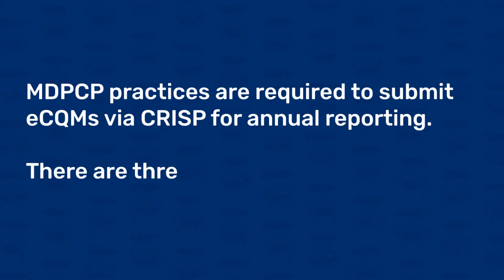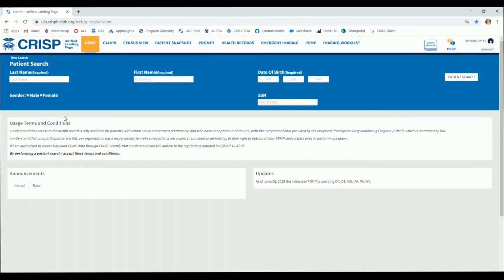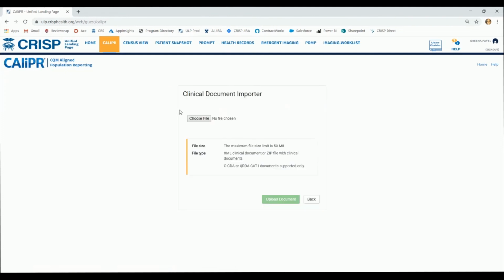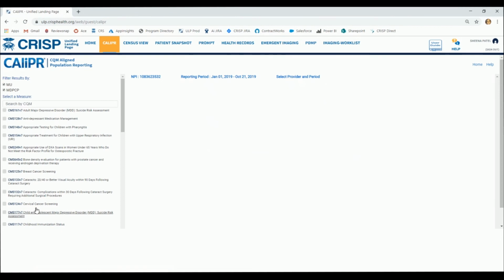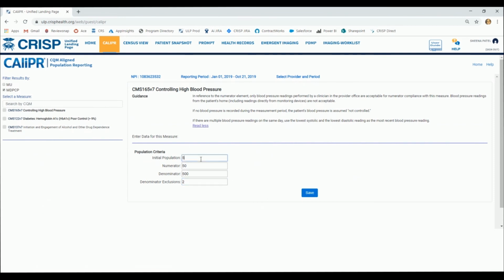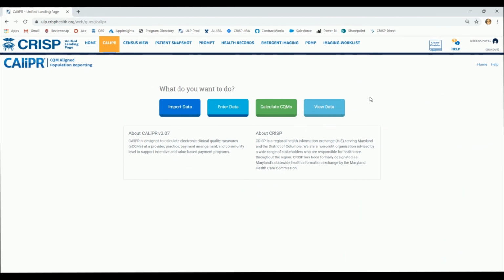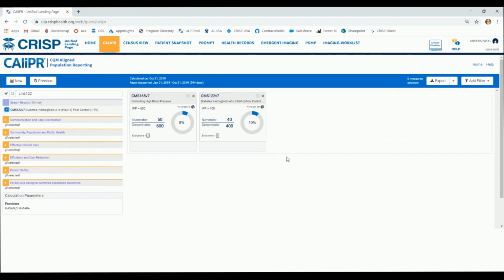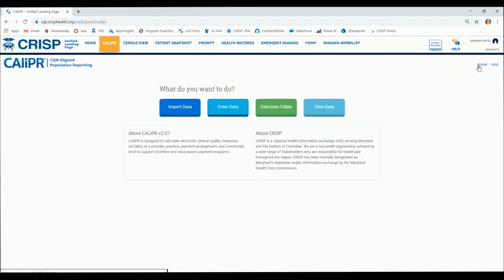2019 MDPCP eCQM Reporting: CALIPR Training Video